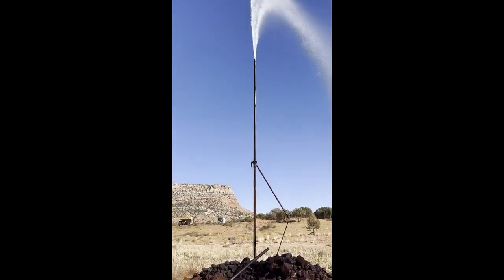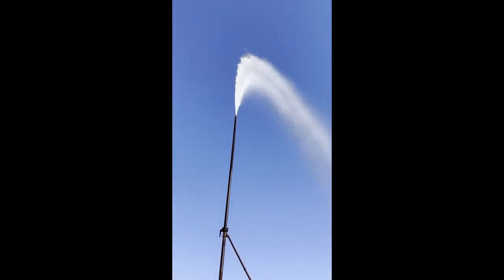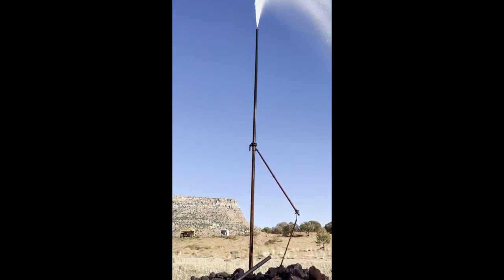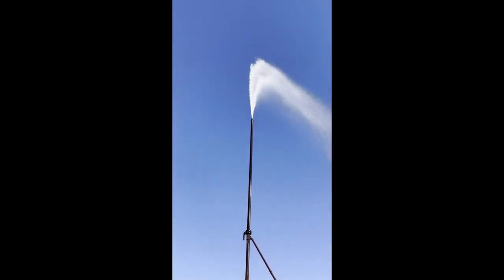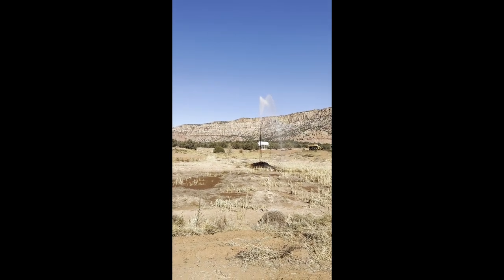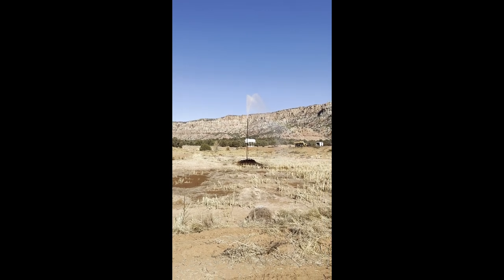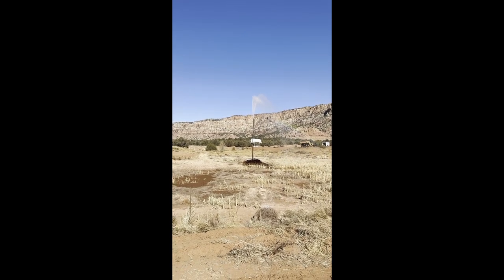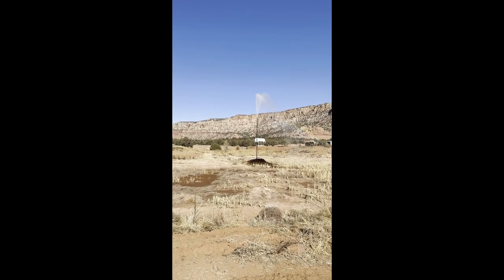Completely Off-grid well using solar to shoot water 80' in the air without batteries or inverters.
We've built a lot of offgrid water wells the last few years, putting solar on a well is now cheaper than pulling power lines out for most people

going to see a lot more videos like this, offgrid solar in the desert. Pretty exciting stuff

Grundfos offgrid water pump, water fountain 280 GPM 30' high fountain

Filling a pond for a new residential subdivision

Amazing new technology, pumping without inverters or batteries is a game changer for the solar water pumping markets